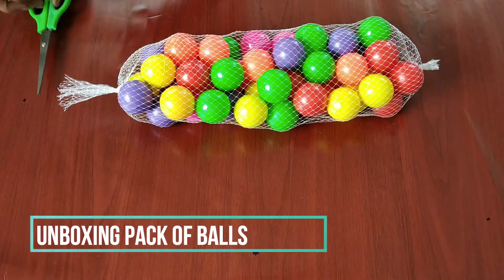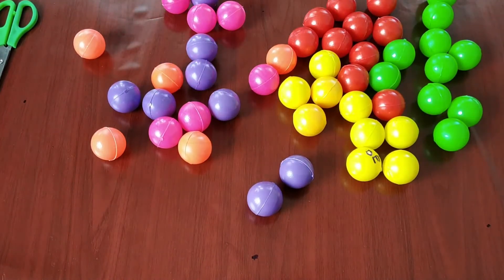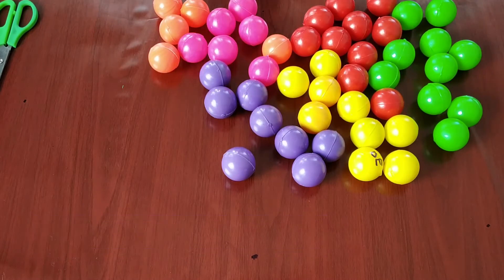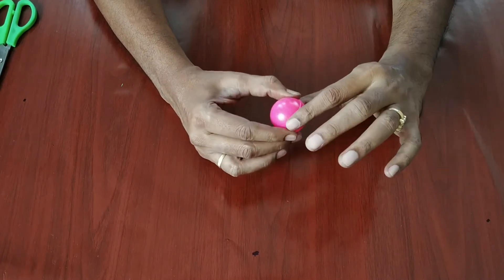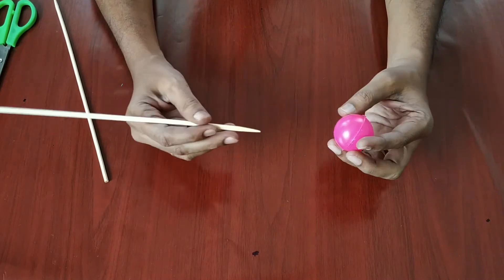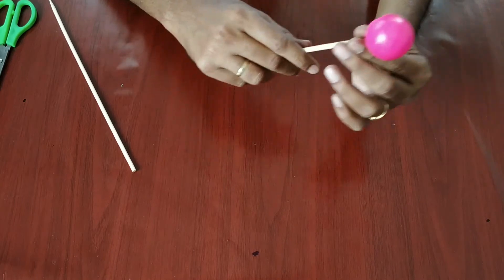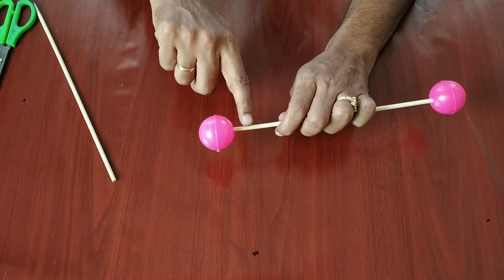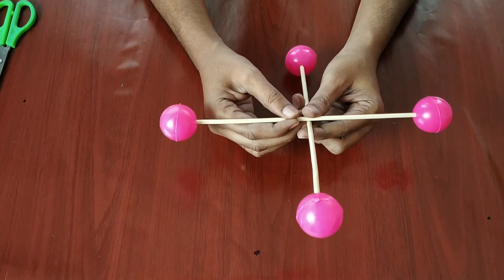Unboxing a Pack of Balls and Using them in Craft Works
This video is a unbox video of pack of balls.  These balls are mainly useful in craft works and science fair project works.  If you are going to build atomic model.  Then definitely this is a place to start with.